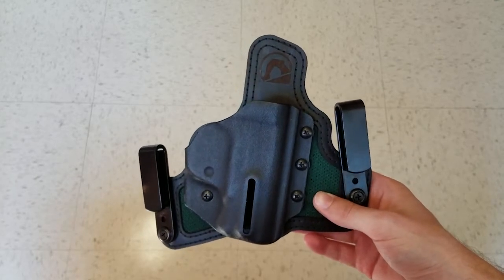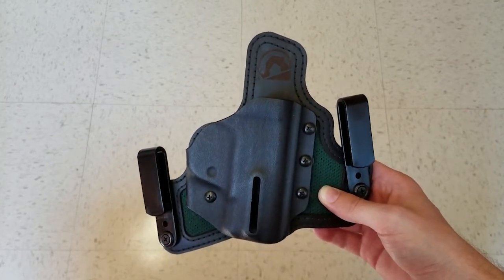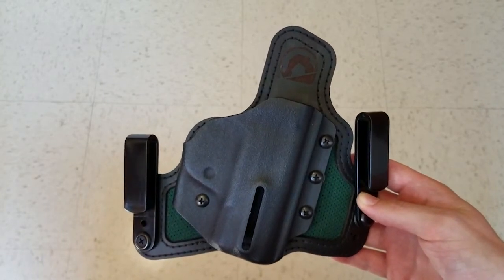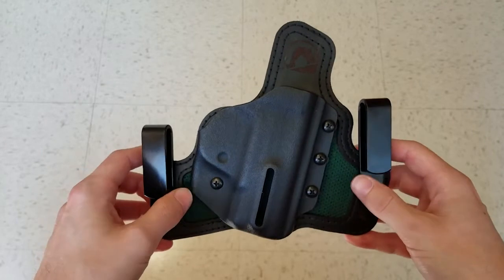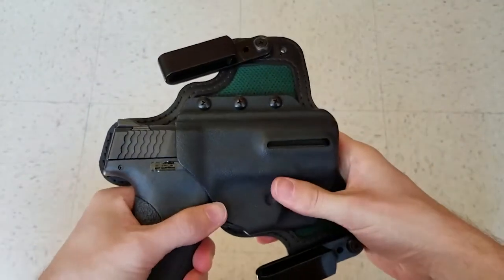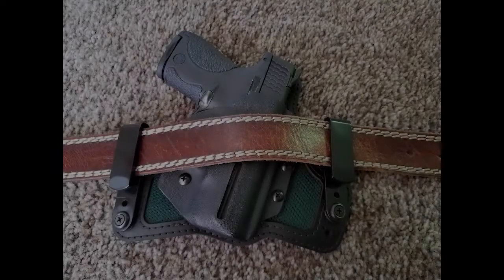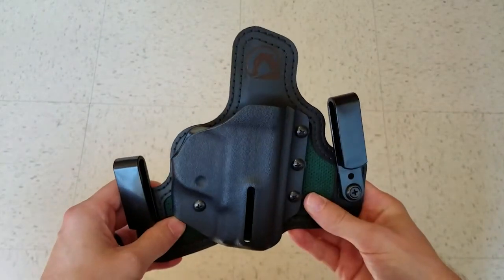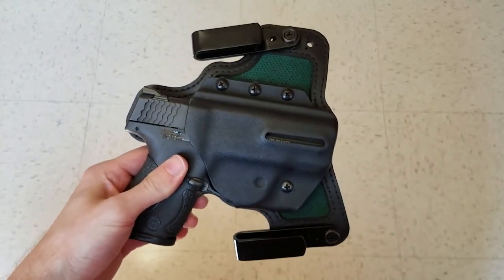Black Arch Protos-M Dual-clip IWB Holster Review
Black Arch Protos-M IWB Holster

The holster reviewed in this video is the Protos-M dual-clip IWB with the mesh backer. The front mesh is in Juniper Green, and the kydex shell is in the Storm (dark) grey.

Protos-m Holster

I've also made a video comparing the standard clip to Alien Gear's c-clip.

Carry Responsibly.